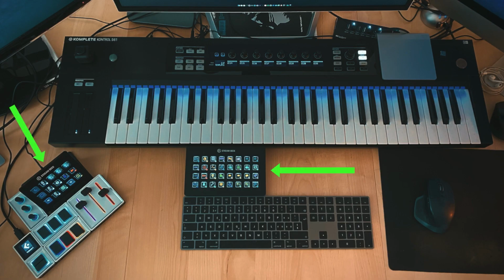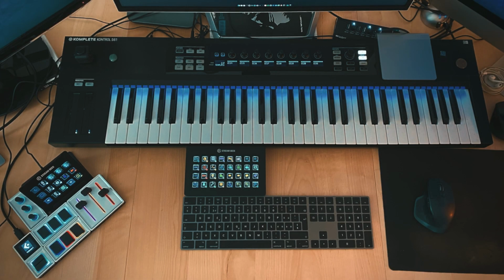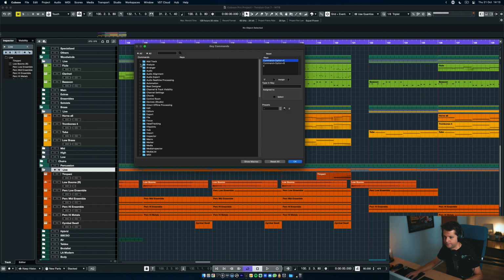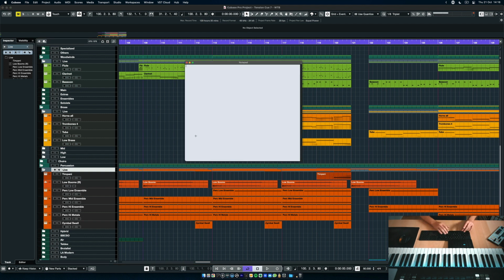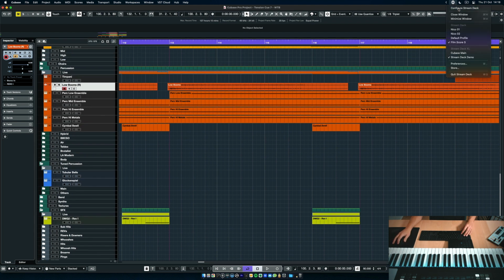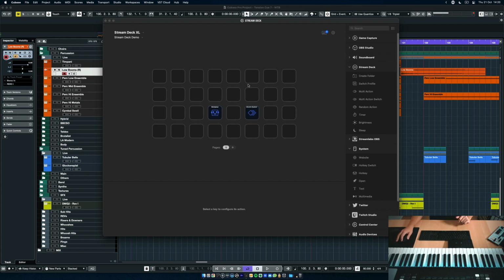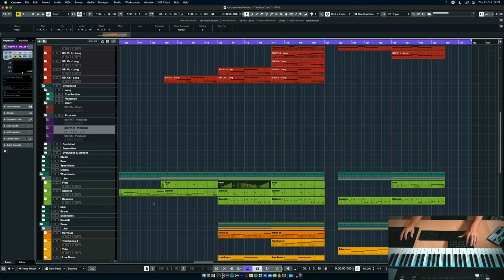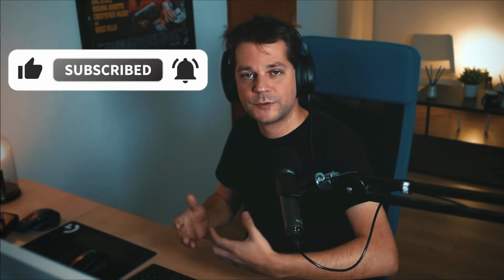Why & how to use a Stream Deck with your DAW | Workflow Tip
How can you get more productive by using a Stream Deck with your DAW? Let me show you why and how I use one, and while we are at it I will share a few quick tips as well. These apply to any DAW, not just Cubase.

00:00 Introduction
00:17 What is a Stream Deck
01:13 Why use a Stream Deck
04:42 Preparing your DAW
05:21 Quick tip to better learn your DAW
07:50 Assigning the key command to the Stream Deck
08:57 Command sequences
11:57 Managing folders, profiles and pages
12:29 Some of my Stream Deck commands
15:37 Custom icons